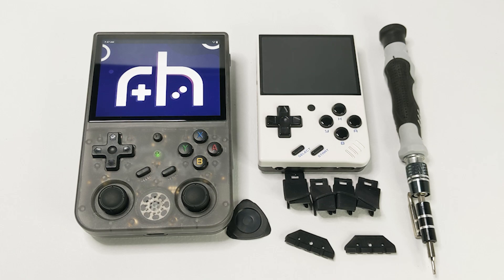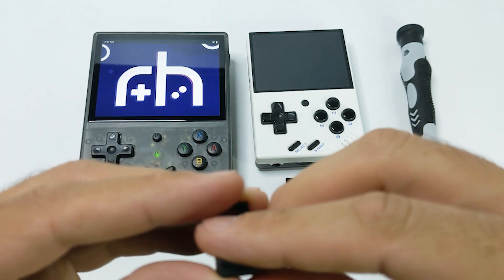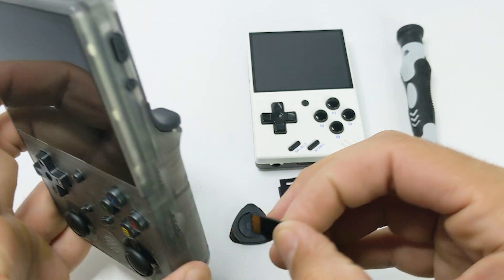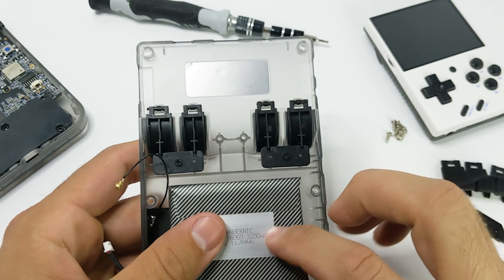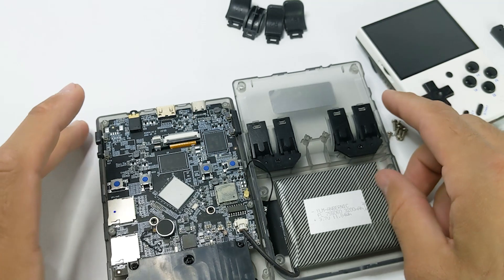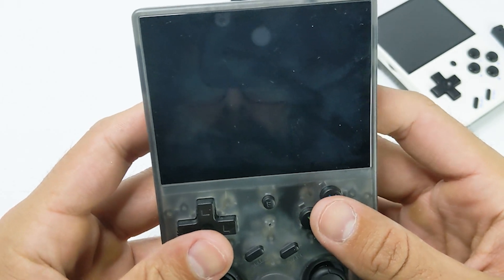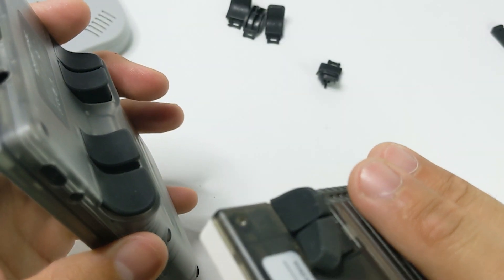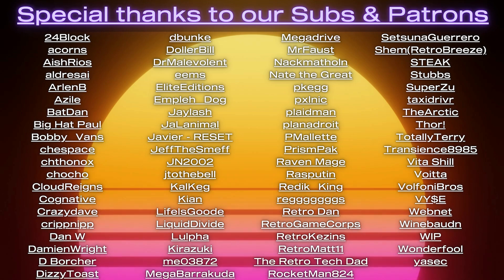BETTER Buttons for your Miyoo Mini & Anbernic rg353V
The back buttons on the Anbernic rg353v and Miyoo mini are just terrible, so let's fix them!

-Sakura Retro Modding

-Anbernic 353V/VS

-Anbernic 35XX

-Miyoo Mini

Retro Handhelds
345 W Carlisle St. # 714
Mooresville, IN, 46158, USA

📖Chapters
00:00 - Intro
00:30 - About the buttons
01:40 - Installation
09:10 - Button feel and comparison
10:05 - 351v comparison
11:00 - 353v and Mini button comparison
11:30 - My Miyoo Mini
13:08 - Final thoughts
14:06 - Thanks for watching!